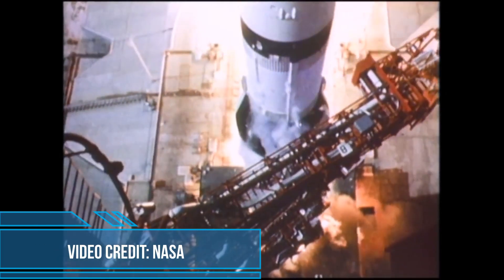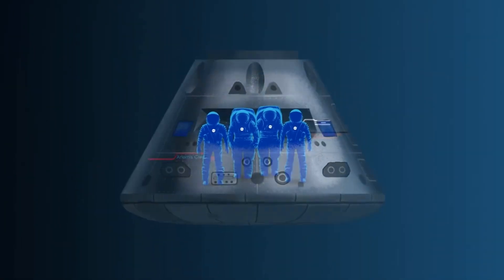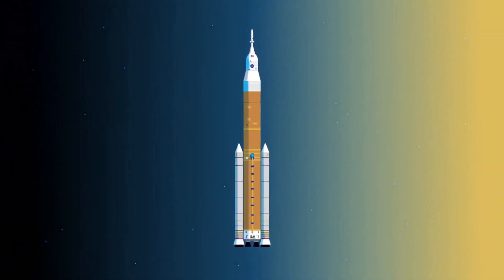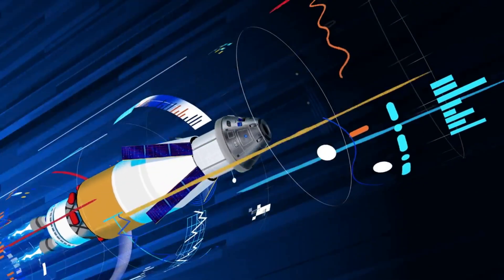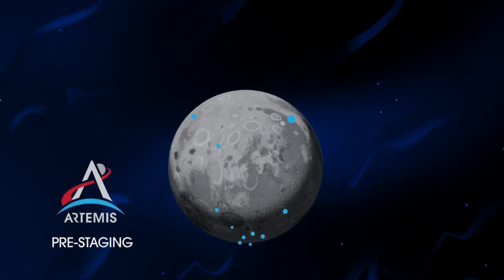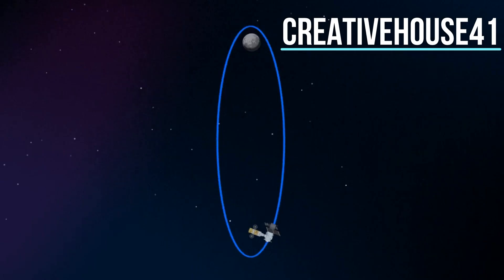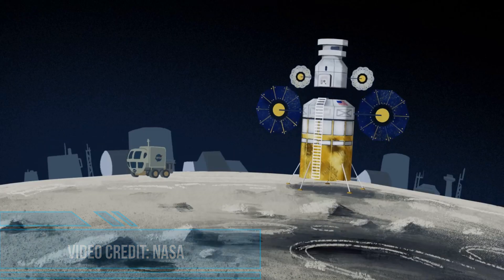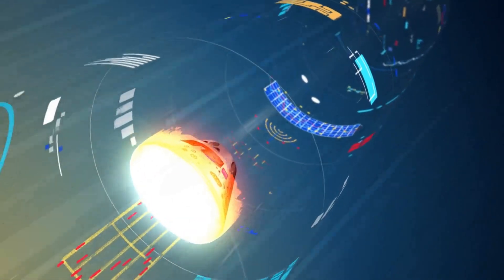Why NASA is going to Moon After 50 years ll NASA Mission 2024 ll Artemis Mission by NASA ll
Here we have share a video Why NASA is going to Moon after the 50 Years of Apollo Mission and how they are going up there.
Here we use the original video from NASA to let inform the people of south Asian countries to know details about the "Artemis mission 2024 of NASA"
Artemis Mission 2020 to 2024 by NASA.
৫০ বছর পর নাসা কেন আবার চাঁদে যাচ্ছে ?
৫০ বছর পর নাসা কিভাবে আবার চাঁদে যাচ্ছে ?
 Why & How NASA going to Moon After 50 years.
Fifty years ago, a Saturn V rocket stood at Kennedy Space Center, the towering result of a multibillion-dollar development process, hundreds of thousands of workers and years of planning. Today, there is no launch vehicle piercing the horizon at Florida's spaceport capable of taking humans back to the lunar surface. But despite the lack of a similar "iterative" process – Apollo was built on the foundations of the Mercury and Gemini programs, after all – NASA has been tasked with returning humans to the lunar surface by 2024. Since 2017, the agency has been working to bring this Artemis program to reality, an effort that would involve its custom-built Space Launch System rocket, a platform orbiting the moon known as "Gateway," and a lunar lander system to take people to the surface. Eventually, NASA hopes developments made along the way will help astronauts reach Mars.

The approach differs from Apollo, at least technically, in that it involves a continuing presence on the moon beyond the 2024 landing. According to NASA's long-term vision, humans would again return in 2028 to stay, using available resources such as water ice locked in the south pole, which can be converted into rocket fuel for trips to the red planet.

One other difference: NASA is hoping industry will provide at least some the hardware needed to return to the moon.

Since Apollo, commercial spaceflight has seen noticeable growth, especially in the last decade. Now, heavy-lift vehicles operated solely by companies launch from former Apollo pads; billionaires help fund the development of rockets and satellite constellations; and more and more companies are taking over former government-built spaceflight facilities.

But there are doubts. NASA's projects, such as SLS, now over-budget and years behind schedule, are seen by some as inflexible and helping to drive costs and delays. There's also the question of money – is Congress willing to divert $20 to $30 billion to the Artemis program through 2024?

The process
An artist's rendering of NASA's logistics module docked with Gateway in lunar orbit.
The leaders of today's Artemis program hope to leverage commercial experience and capabilities to speed up the process, help with development and avoid many of the complexities of federal government contracts. That means procurement procedures for the hardware will have to be different compared to Apollo.

The speed:
When President John F. Kennedy made his famous moon speech in 1961, he initiated an end-of-the-decade goal. But as of today, NASA has only five years to achieve the same with a different generation of workers, technologies and levels of experience. The agency is moving fast to make it happen.

But moving at that speed – also uncertain of whether or not Congress will approve the budget increase of $4 to $6 billion a year for NASA – means something has to give. As spaceflight engineers refer to it: the triangle of time, cost, and risk.

The doubts
NASA's Space Launch System rocket launches from Kennedy Space Center's pad 39B in this rendering by the agency.
Despite the inertia behind NASA's plans and advancements made by commercial spaceflight companies in the last few years, however, some believe not much as changed since Apollo – including NASA's former chief historian.

Video & Image Credit: NASA.